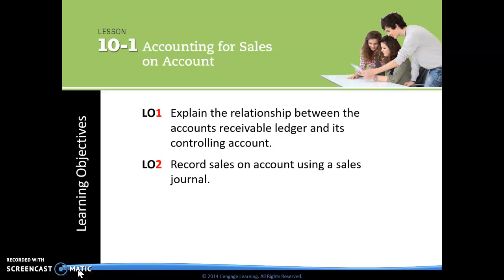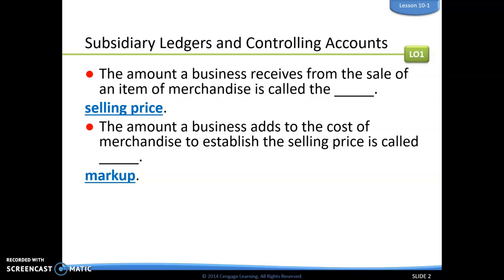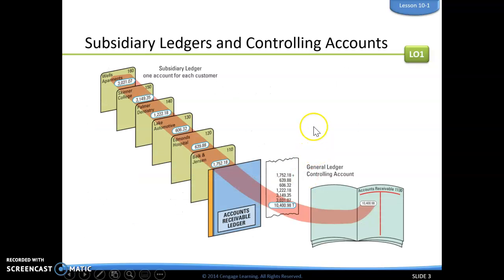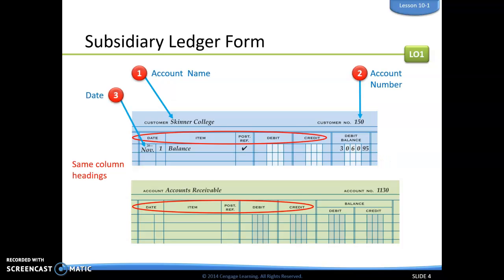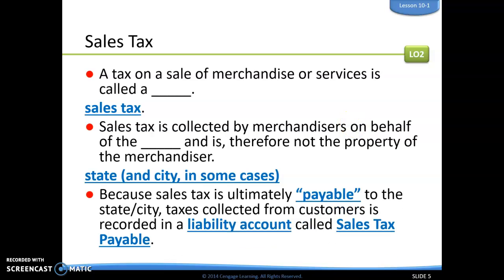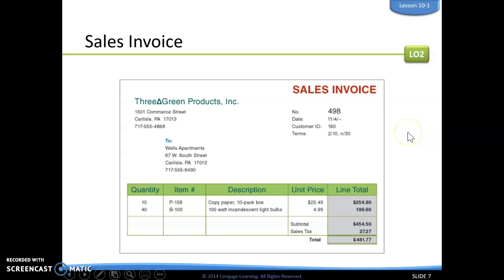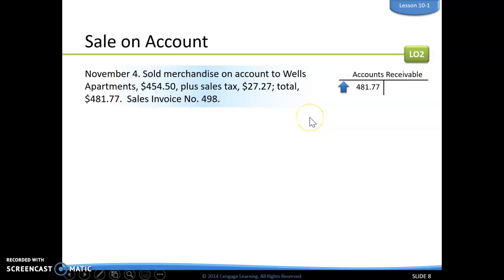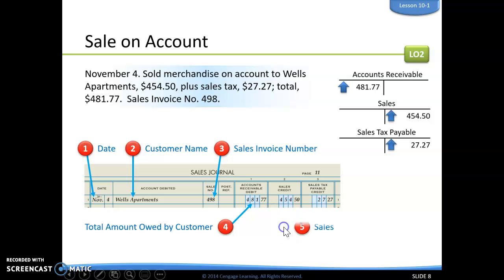Accounting 10-1 Lesson